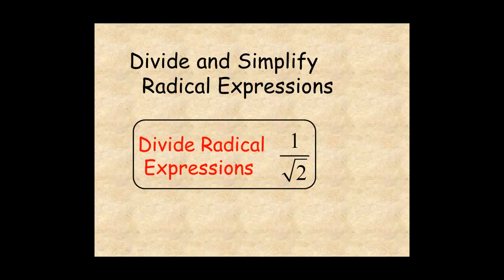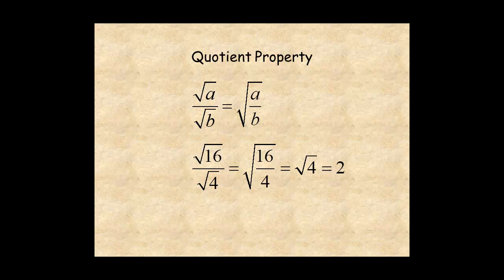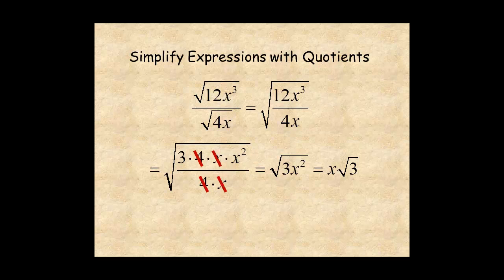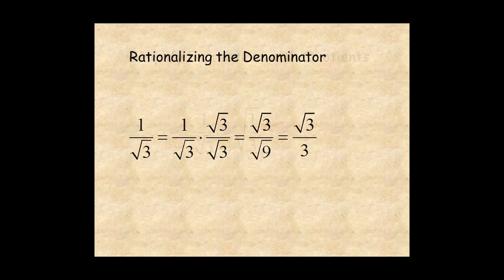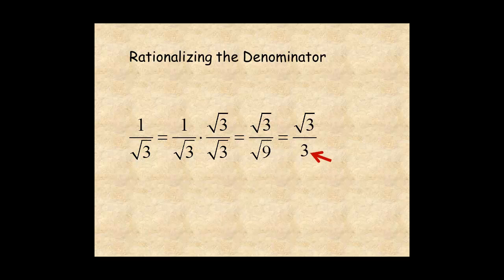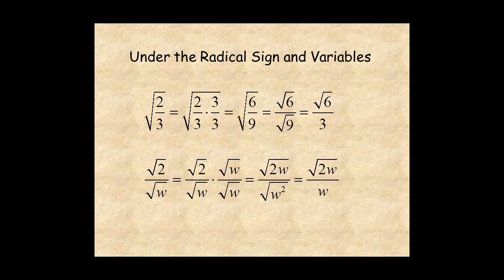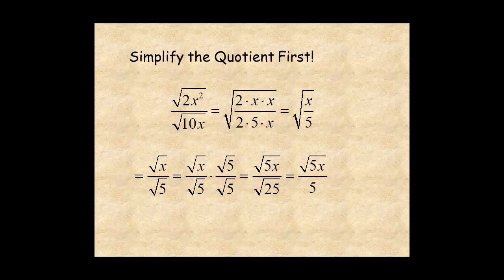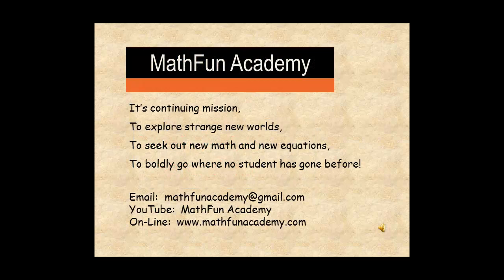Algebra 1 Divide Radical Expressions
This lesson shows you how to divide and simplify radical expressions.